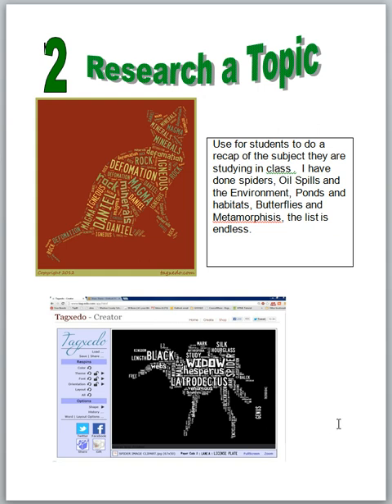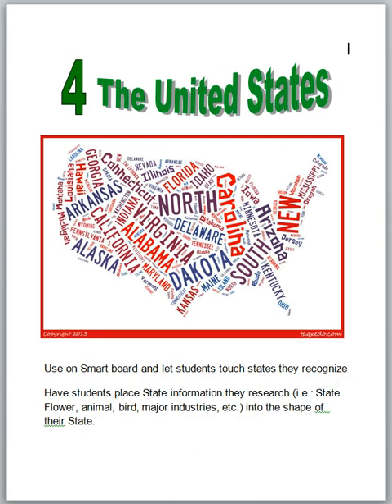Web 2.0 Teaching with TAGXEDO by DianeLundShaw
TAGXEDO- An educational Web 2.0 tool and 5 examples of ways it can be used in your classroom.